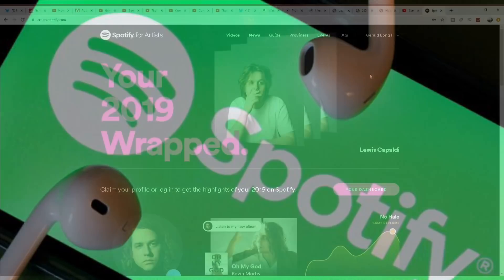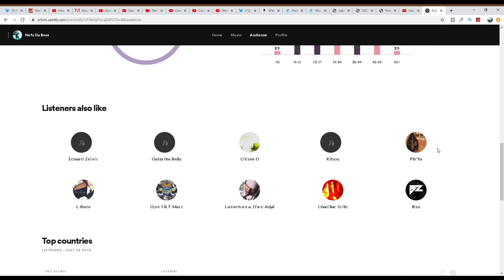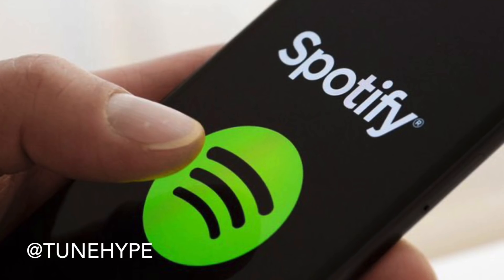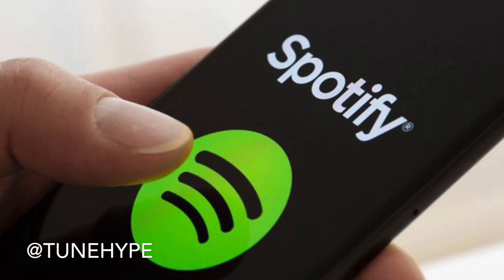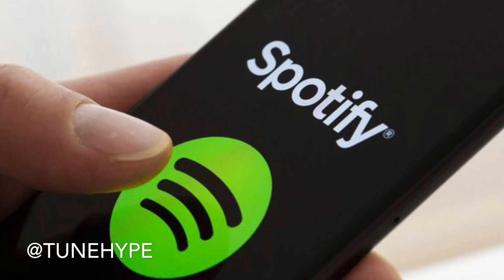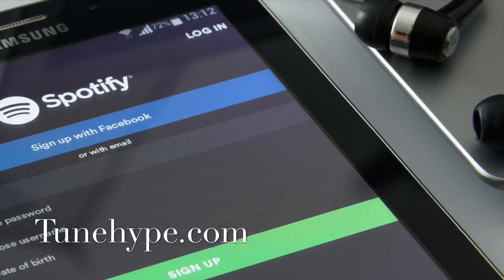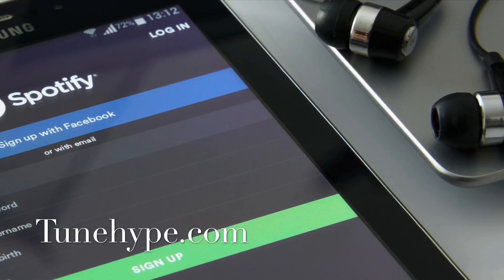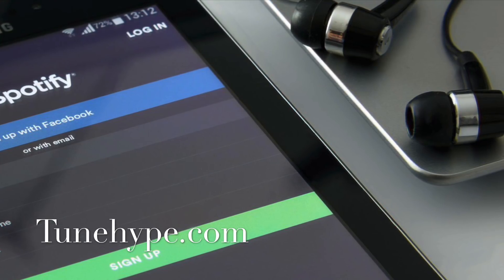Why You Should Verify Your Spotify Account Today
Welcome to Tunehype.com Official Youtube Channel. We do artist development, paid bookings, spotify playlisting, and have worked with over 10k artists in the past 4 years, with indie artists signing to labels like Epic, Sony, Atlantic, Universal. These artist were growing their brands but were lost and needed help in certain areas and we provide that information here on this channel free. We will help you grow your Social Media with Targeted Fan bases, and grow your Music Royalties Online.

for Music Marketing

for Music Funding

Drop your Spotify Link in comments with the name of SpotifyPlaylist you want to be added to. That’s it you’re done. Give us 24-48 hours to add your music to the playlist or promote it to our pages. You will see Royalties within 6 months on your music royalty statement.

Only pic one if you want to drop more then one song post more then one comment.

Blue Ice Microphone
iPhone XR
iPhone Tripod